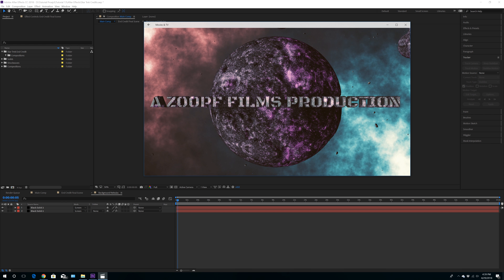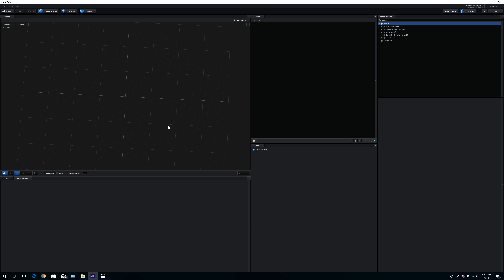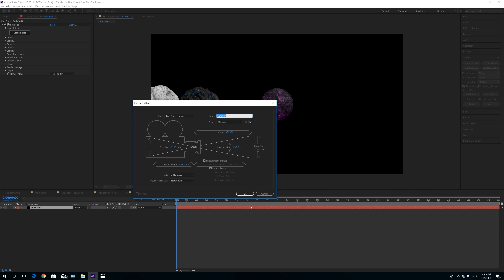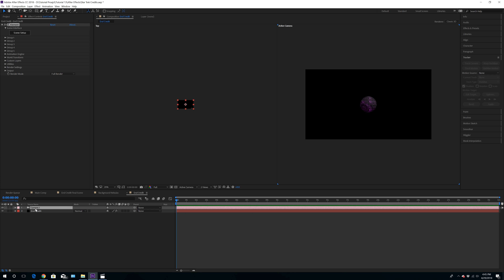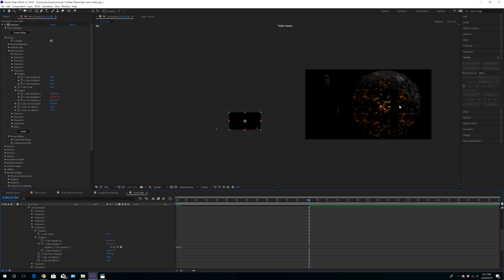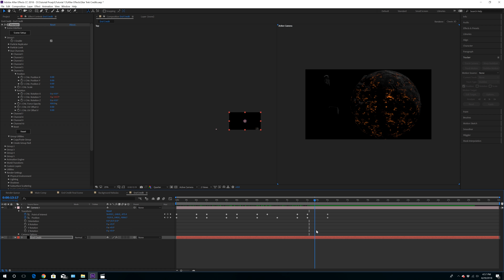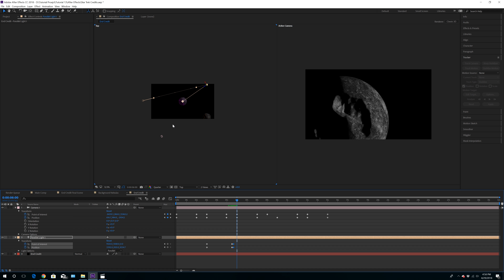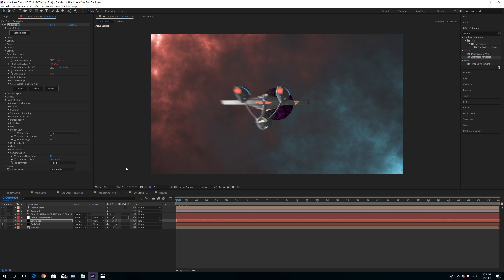Element 3D || After Effects - Let's create a Star Trek Ending Credits Scene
Hi everyone.  In this tutorial we push After Effects & Element 3D to a whole new level to create a Star Trek End Credit scene. Over all, a PRETTY COOL EXPERIENCE as I break down the scene I created to help you all understand my workflow.

So, get Adobe After Effects & Video Copilot Element 3D ready because once you complete this tutorial, you'll have the knowledge to create your own vision!

The goal is simple: Empower you with the simple knowledge to make your vision a reality using one of the best and most affordable professional Visual Effects Software in the field - After Effects - and one of the best Plugin ever created for After Effects - Element 3D.